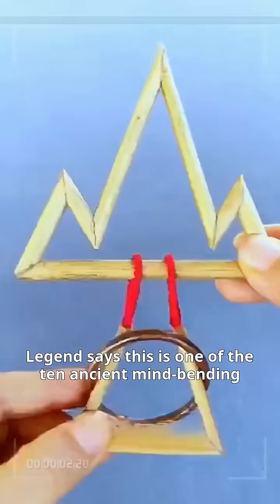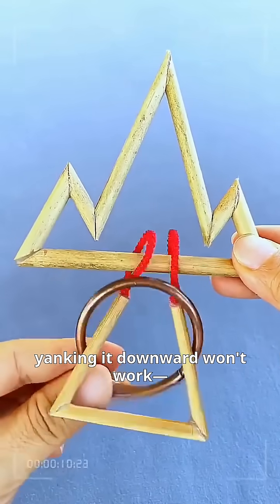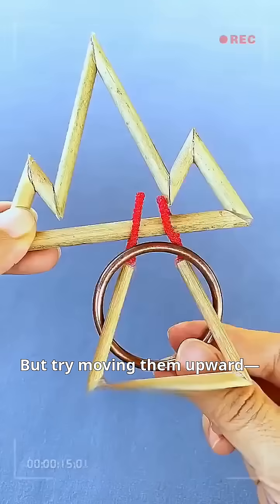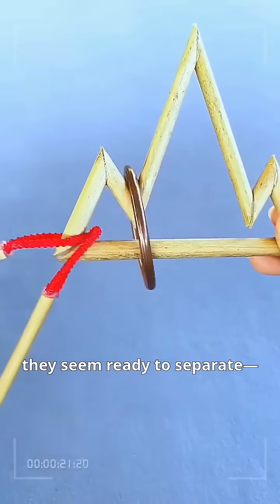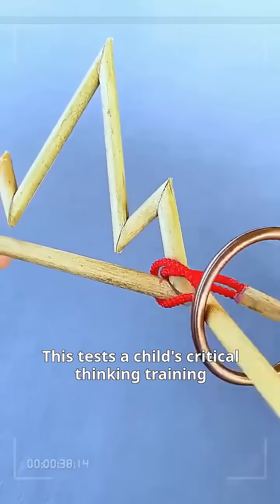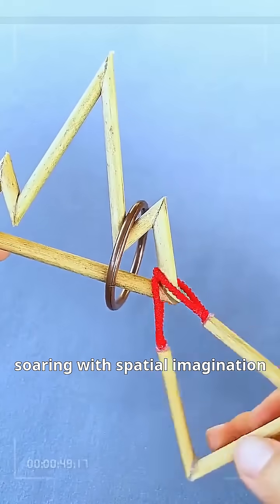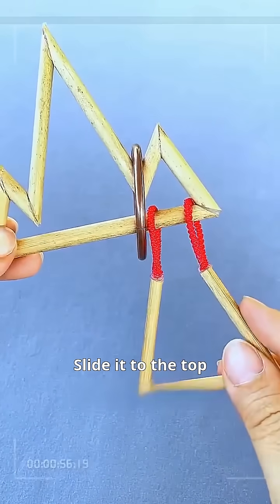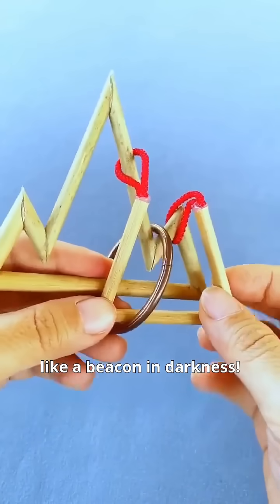STEM Toys That Will Blow Your Mind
All product collection living area

Shocker! Scientists Confirm These 5 Puzzle Games Can Make Your Brain 10 Years Younger! The Complete Guide to Brain Development Training from Beginner to Expert

Puzzle Games for Seniors! 12 Brain Activities to Prevent Cognitive Decline, a must-have guide to brain health for silver-haired people

Scientifically Proven! The Neuroscience of Playing with These Educational Toys for 10 Minutes a Day to Improve Observation and Concentration in 60 Days

🚀 Must-have for workplace professionals! These 7 brain-burning games to improve logical thinking skills and how to enhance workplace competitive augmentation through fragmented training

Hands-on Brain Boost! These 12 DIY educational toys making tutorials (with material list) cultivate children's creativity and hands-on skills

The 10 most brain-bending puzzle challenges on the net! From escape rooms to digital puzzles, how to think outside the box with puzzle games!

Family Gathering Shenanigans! How These 8 Board Game Toys That Boost the Whole Family's Intelligence Can Boost Parent-Child Relationships Logical Thinking Training Games Revealed

Explore the limits of your brainpower and unlock the joy of solving puzzles! ✨
Welcome to Lu Ban's Puzzle Channel, the ultimate paradise for puzzle enthusiasts. We update mind-boggling challenges every day:
✅ Imagination-stimulating riddles and puzzles
✅ Immersive interactive elimination games
✅ Brain-twisting conundrums that break the mold
✅ Teamwork-based puzzle-solving tasks
From novice to expert, we have designed step-by-step challenges for players of all levels, allowing you to hone your logical reasoning, spatial imagination and reaction abilities in an entertaining way. Each video is a brand new adventure. Are you ready to take on the ultimate mental challenge?
Solve puzzles with players from all over the world and give your brain a refreshing workout!🚀

(Features of the copy: Emphasize visual symbols to attract attention, highlight content layering, add calls to action, and optimize keyword density.)